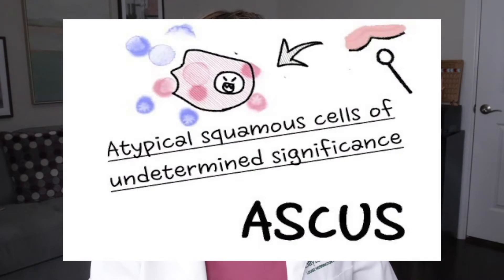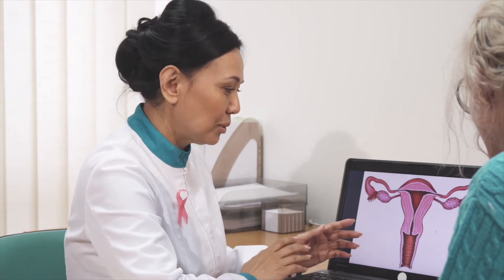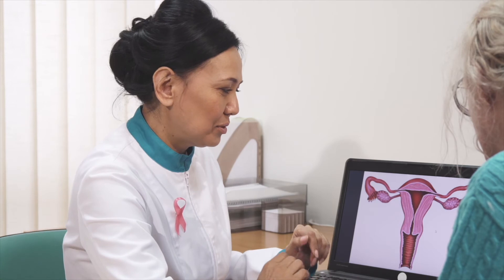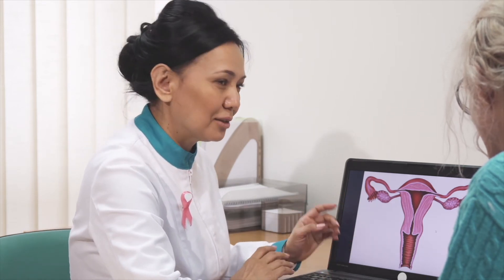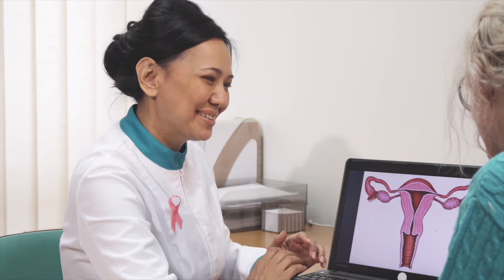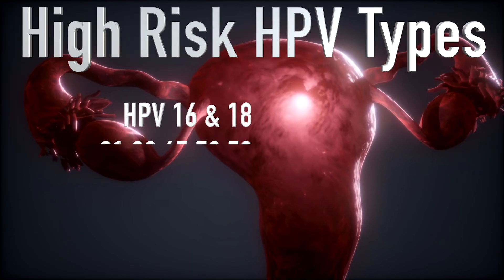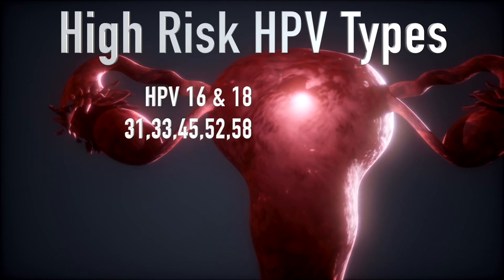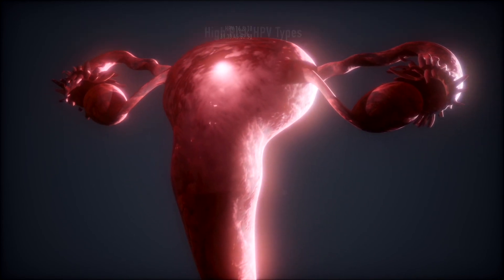ASCUS Pap-Smear Result EXPLAINED !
A brief description of the abnormal pap smear result ASCUS - Atypical Squamous Cells of Undetermined Significance